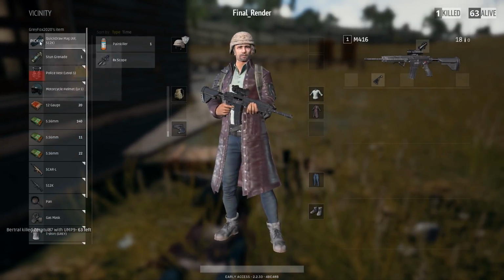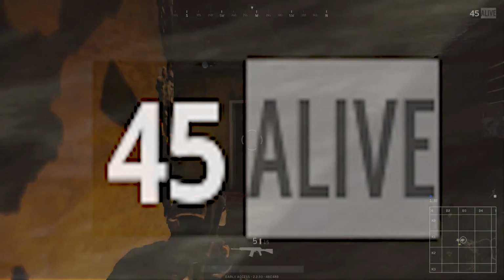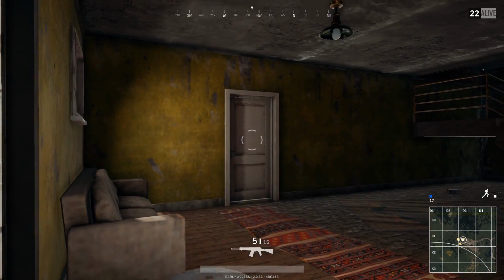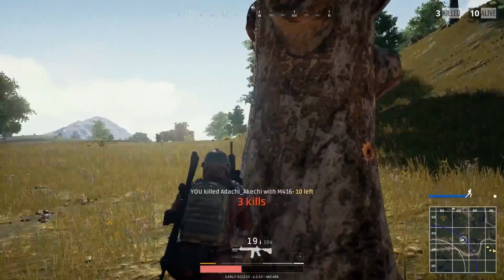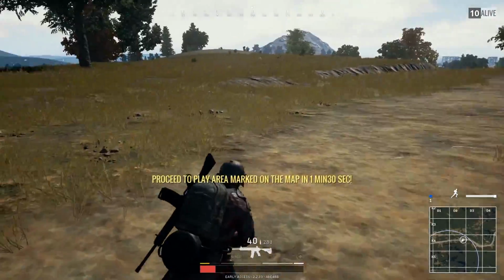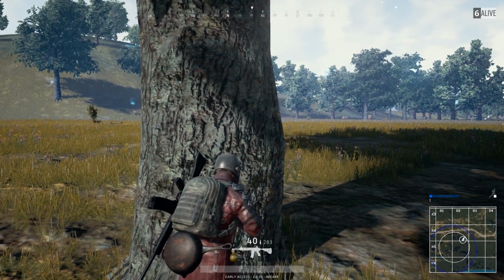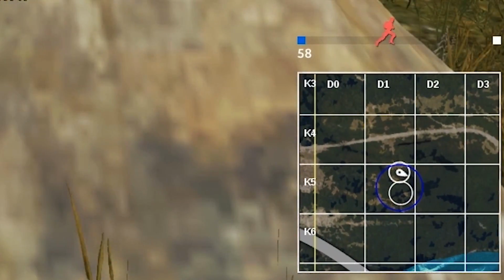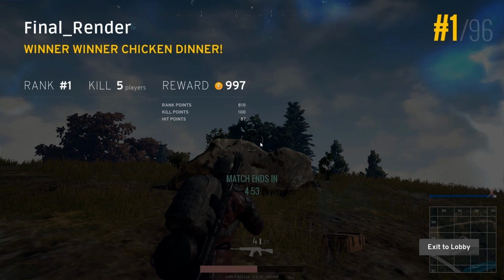WINNER WINNER CHICKEN DINNER! - First Ever Solo Win!! - PlayerUnknowns Battlegrounds Gameplay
Can Final Render be the best out of 100 online players? Better watch to find out!

In this video we see final render getting a winning round on PUBG and how he did it. Solo mode is very differnt to squad or duo mode because you tend to be far more careful then in squad mode.

We start off at the northern gun range and get armed up and we do a great job of arming up and staying safe. We also get very lucky with the blue safe zone and stick to the perfect positions to make sure we are safe and in a perfect ambush position.

I am currently taking time off of youtube to work on a video course teaching you how to record and create youtube gaming videos so follow me on twitter for all updates on that :).